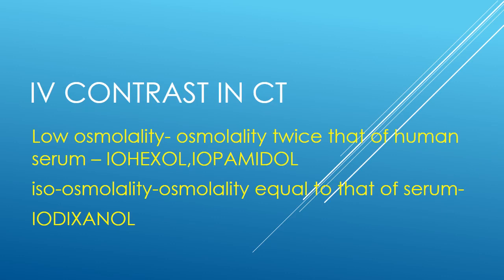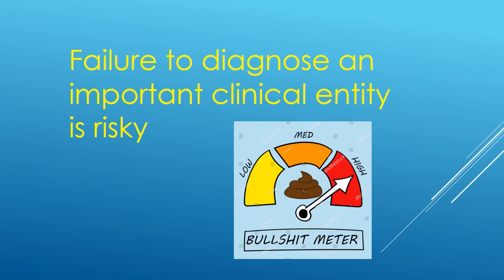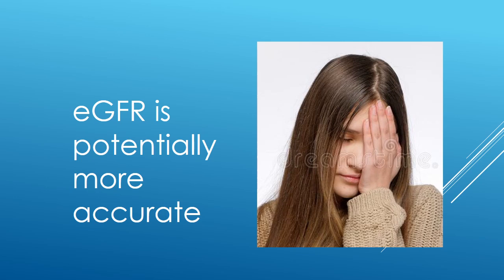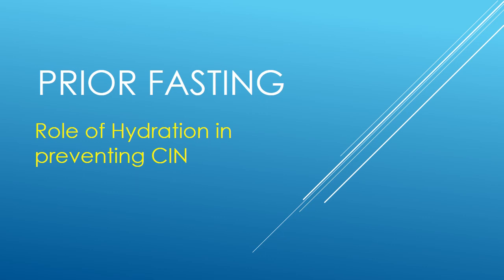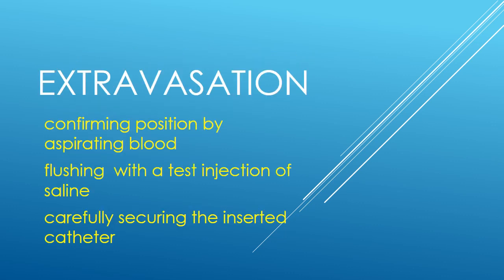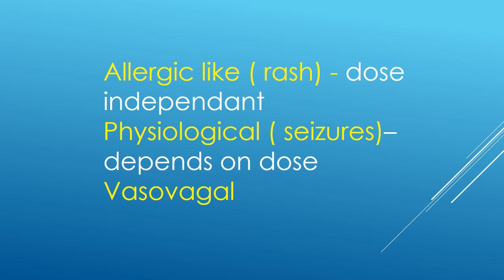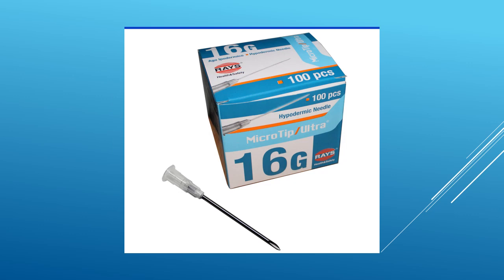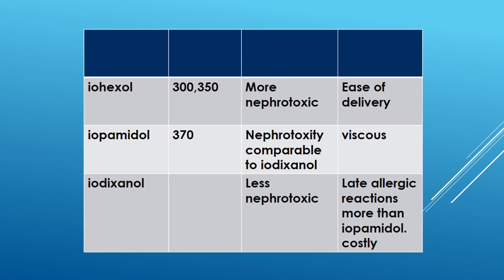IV CONTRAST IN CT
Practical aspects,tips and tricks on using IV contrast media in contrast enhanced CT study.